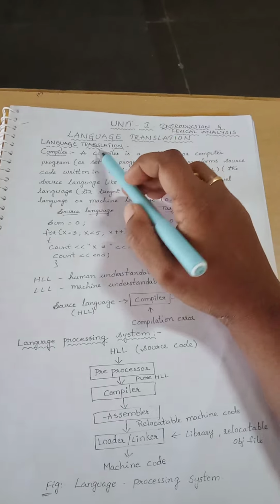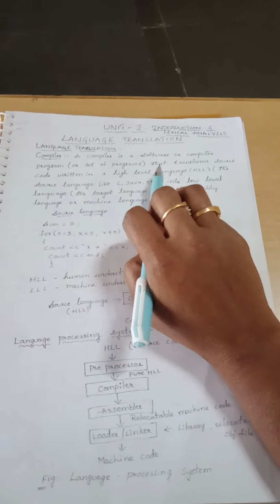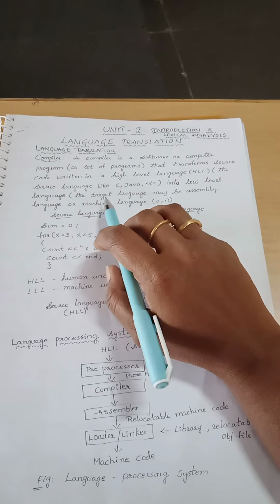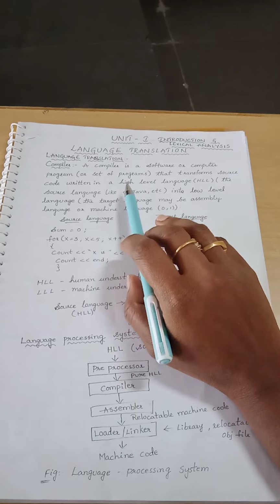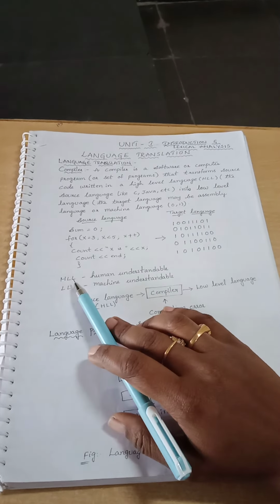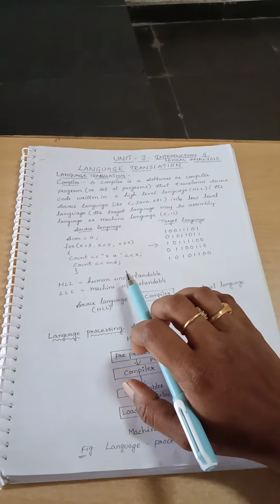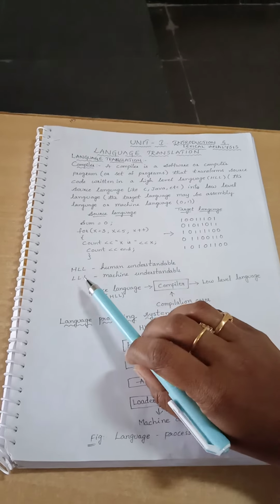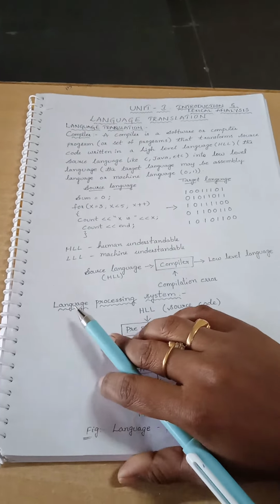Introduction to compiler design